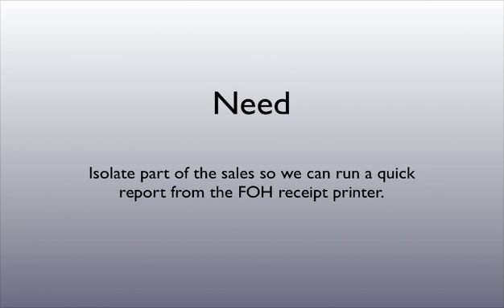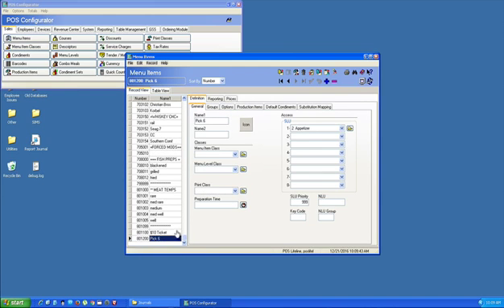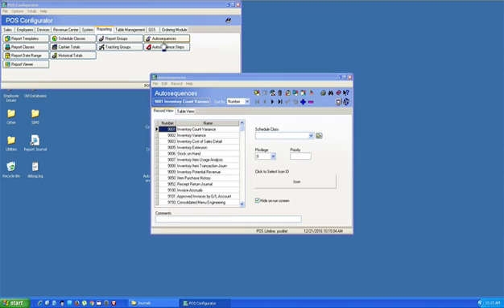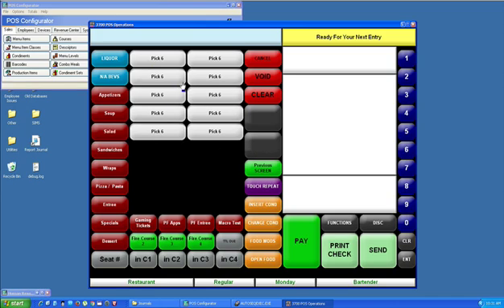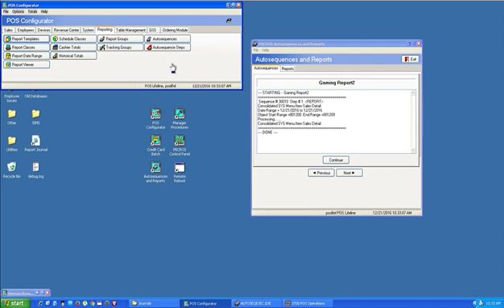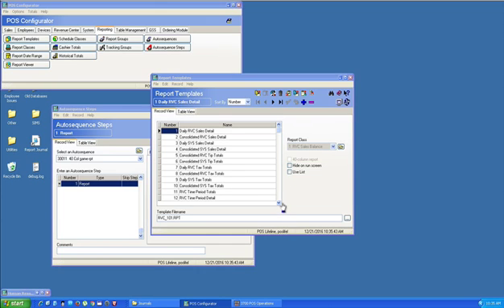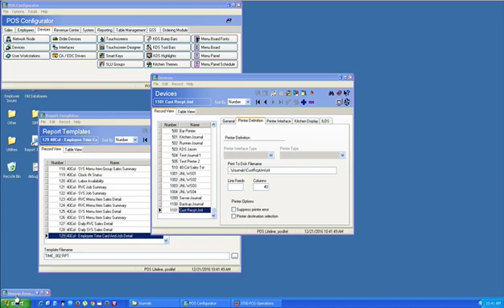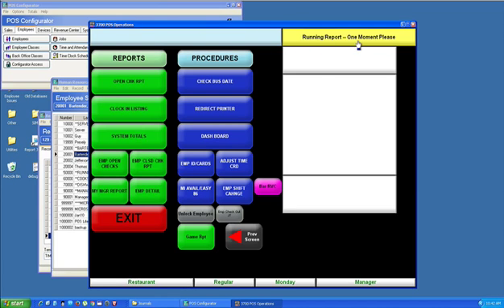Ride Along #1 - Configuring a 40 Column Report and More!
Welcome to Ride - A - Long!

Come with me as I work on a project as my wing-person. You'll see the process I work through to problem solve a particular task or set of tasks. We'll cover everything in very close to real time and you'll learn the methods I use to efficiently bounce through the database and auxiliary programs to work quickly and thoroughly.

You might even pick up a quick hint or tip that I've forgotten to mention in the past!

These topics will be very topical as they will almost always be projects I'm working on for clients or myself. So join me as we get into the nitty gritty and you learn what a 'quick fix' truly is!